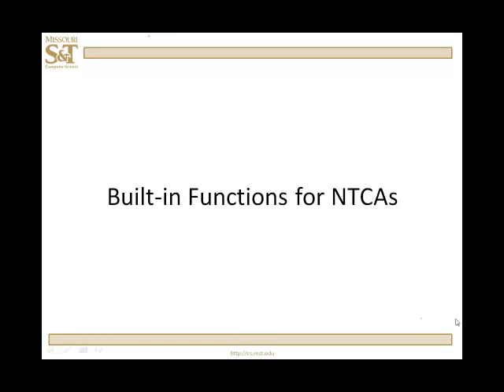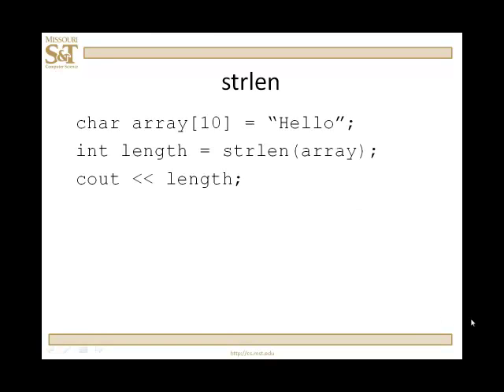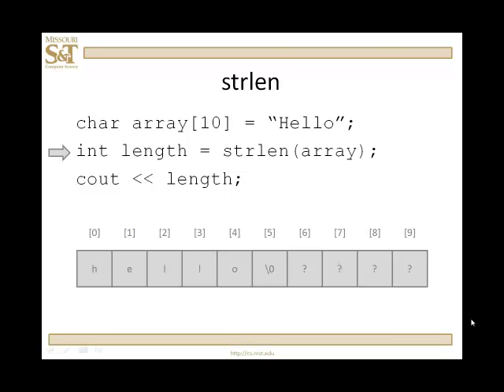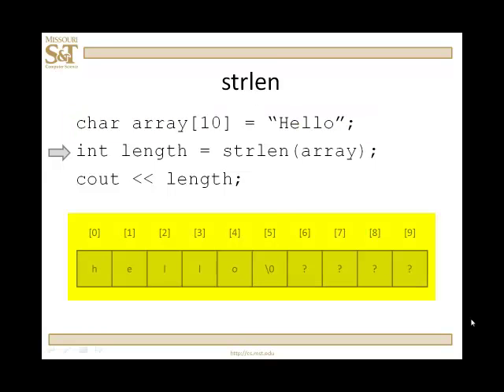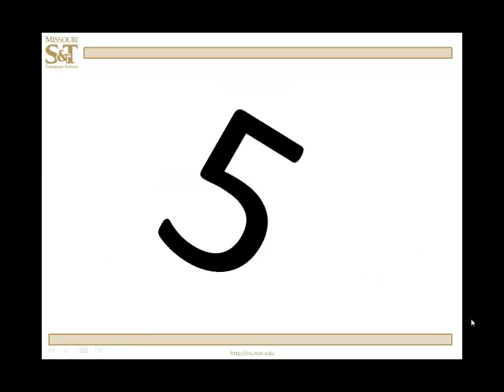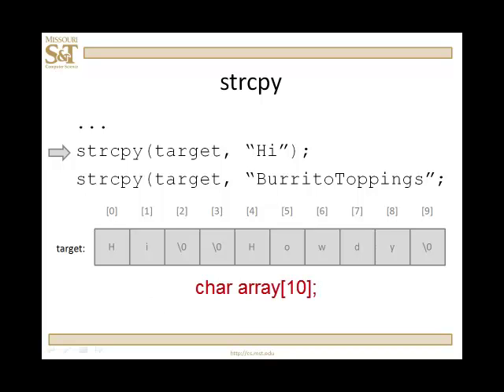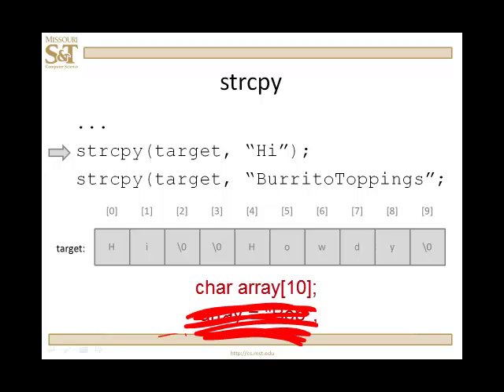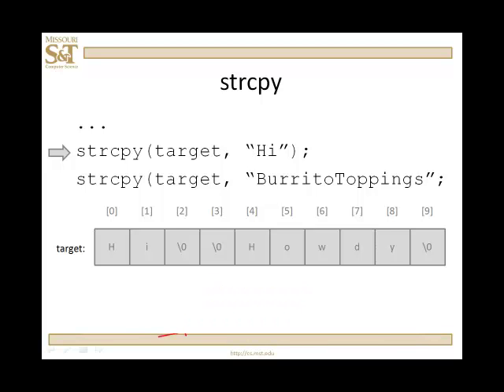C++ Lesson 13.1 - Built-in Functions for Null-Terminated Character Arrays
Discover built-in libraries specifically for use with ntca and see how the most popular of these functions work down to the byte-by-byte level.